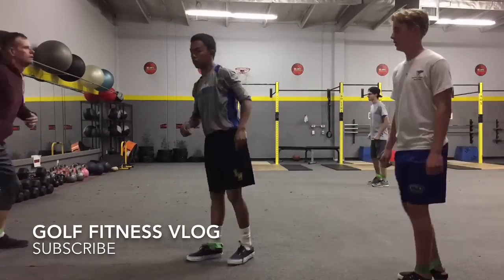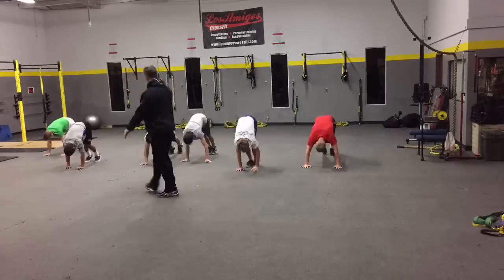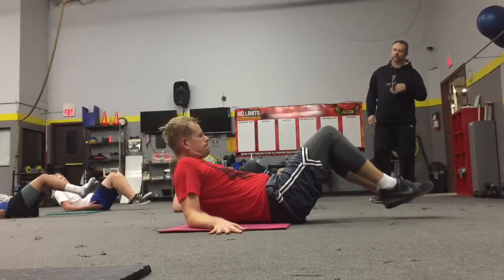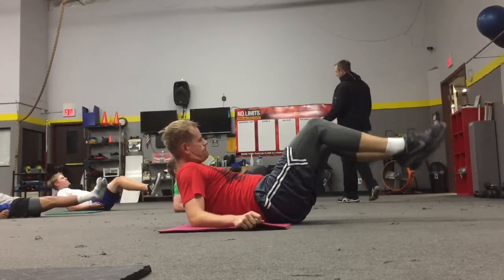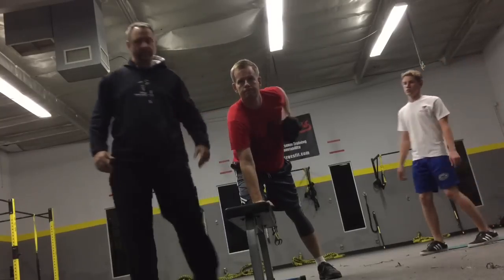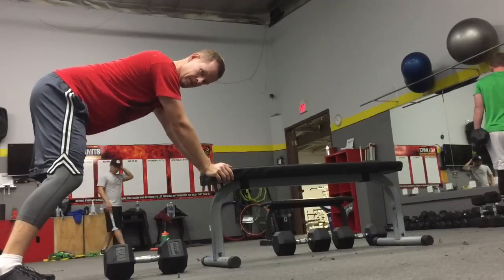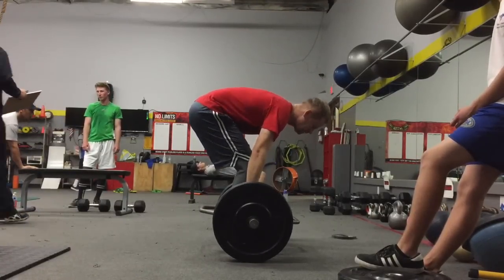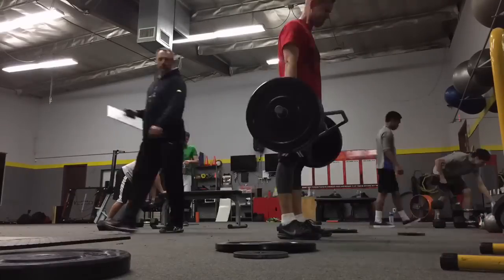Golf Fitness Vlog #3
This is the thris workout I've done with drperformance.net and their elite golf fitness group. Working on trying to get more speed and consistency, even better mental game for golf through fitness.

Incomplete list of exercises I did this day

stretch with pull-up assist band
Band walks
Ankle walks
Glute Bridges
Butt Kicks
Lunge with twist
lizard crawls
Skips
Skater Skips
ab work
ab wheel
Dead lifts in hex rack
Bent Over row
Bent Over Row 3 point stance modification
Dumbell Press
Curls to failure
More